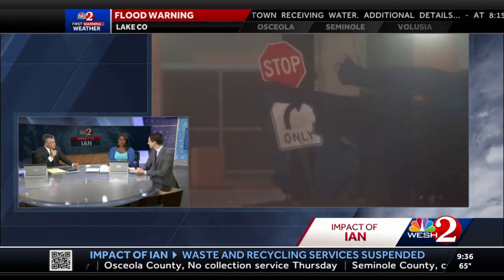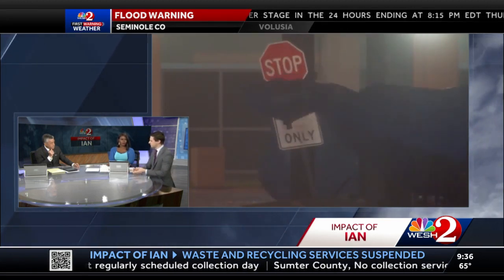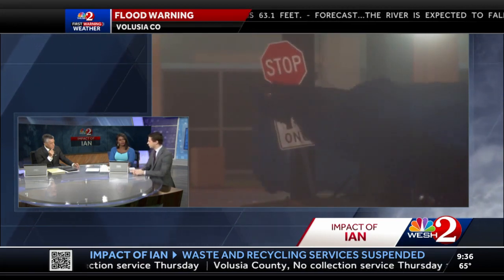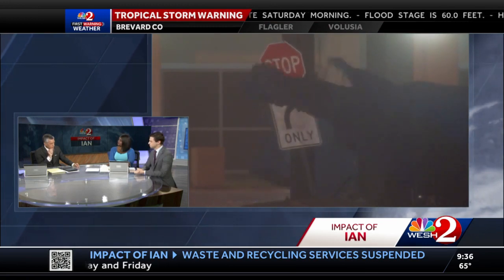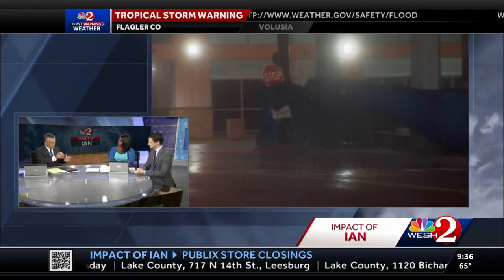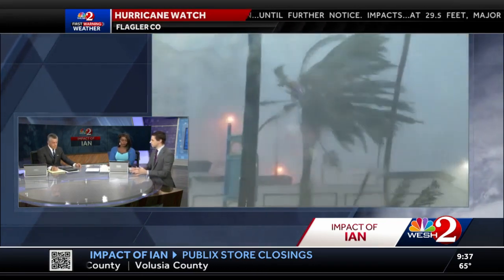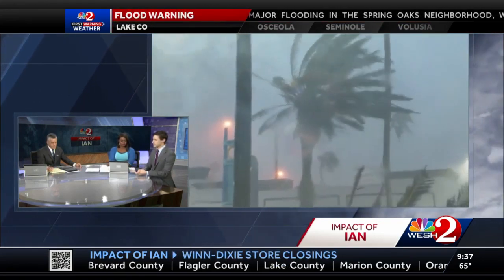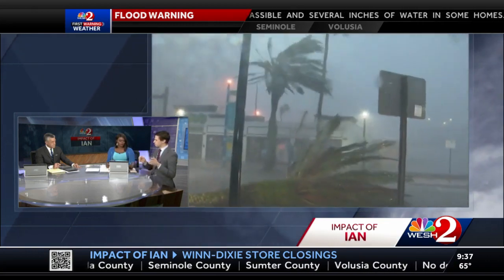Here's why Hurricane Ian heavily damaged Central Florida despite making landfall near Fort Myers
WESH 2 meteorologist Alex Alecci explains why Ian caused so much devastation in Central Florida.